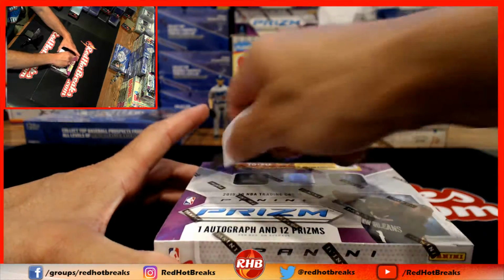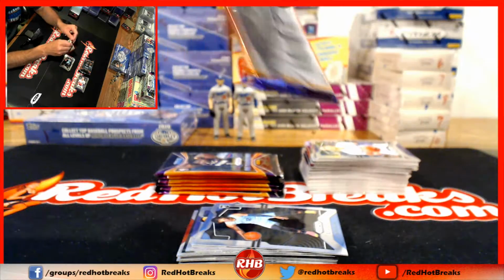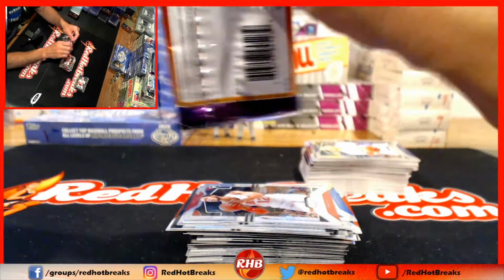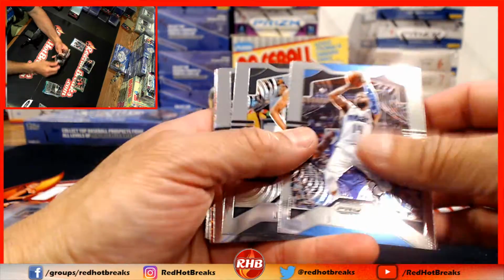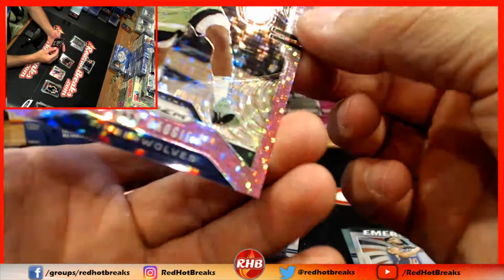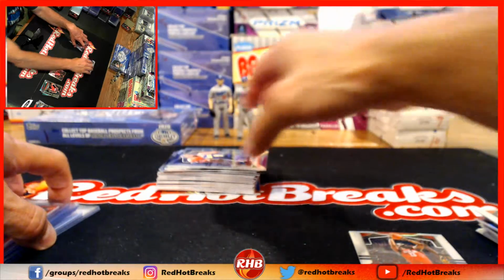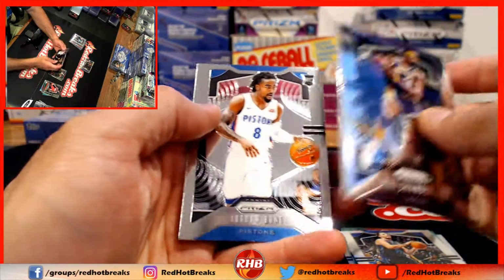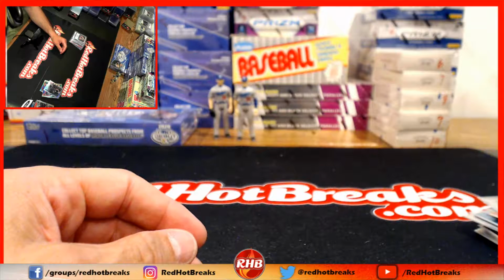Simon D Prizm Basketball Box